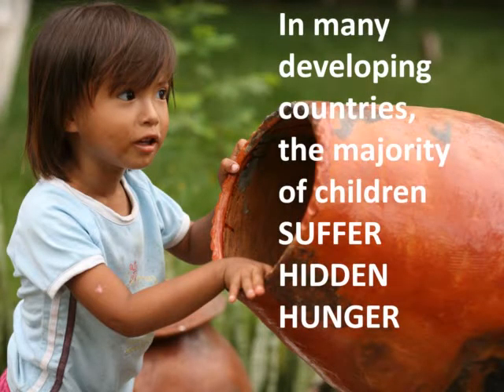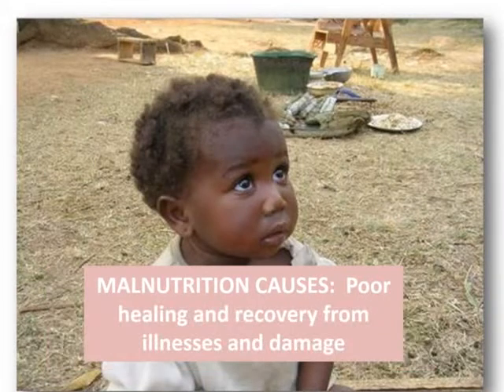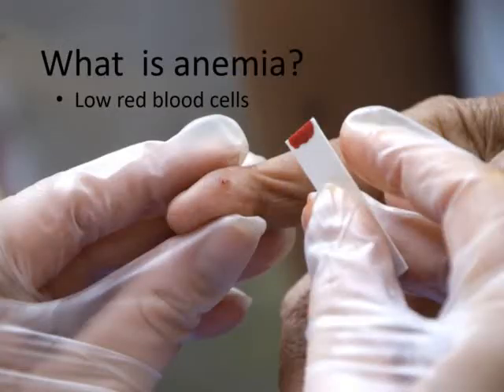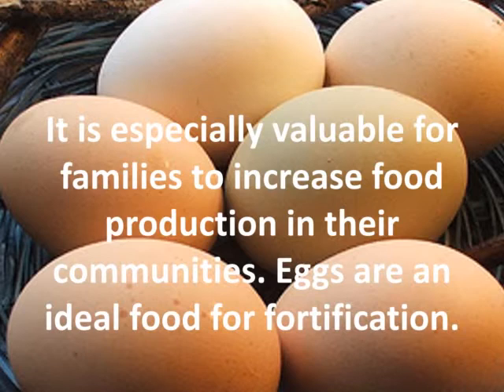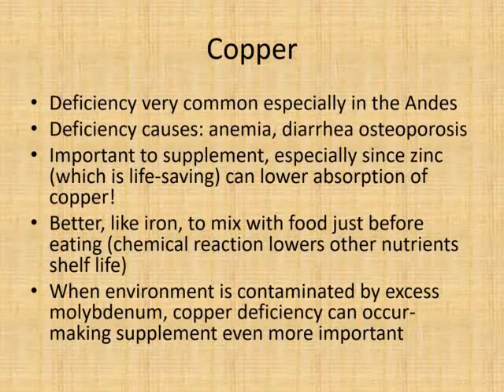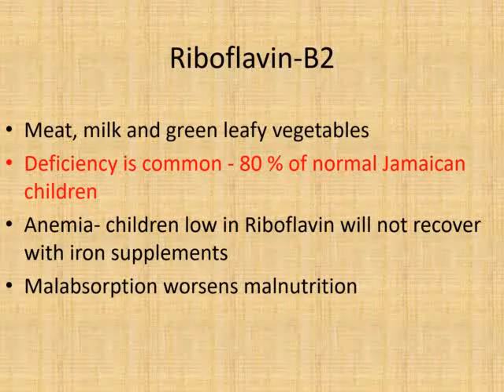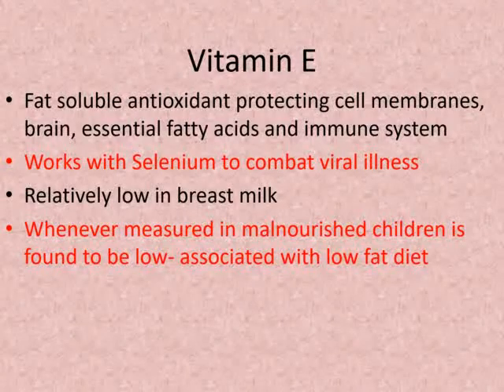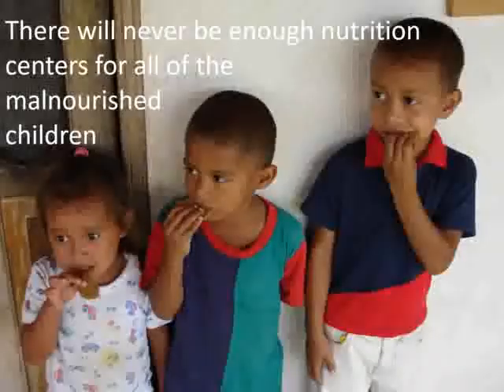Hidden Hunger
Addressing the problem of World Hunger as it most commonly presents - hidden in plain sight!

Unrecognized, and often unaddressed, this session reveals the role of the specific deficiencies and the problems that result in the disease and death of vulnerable people, especially children.